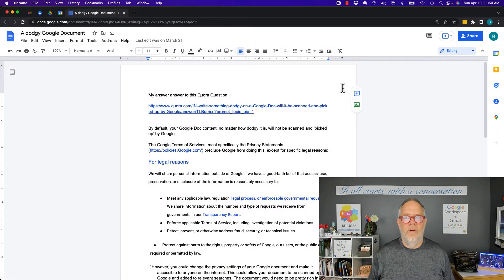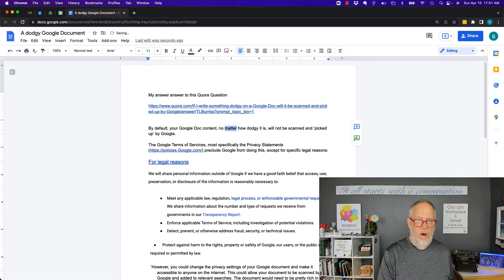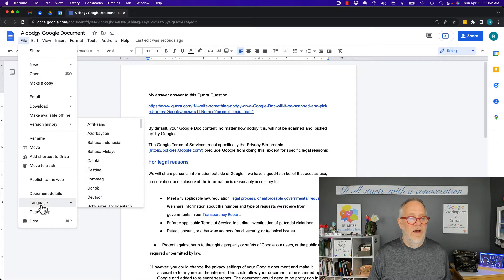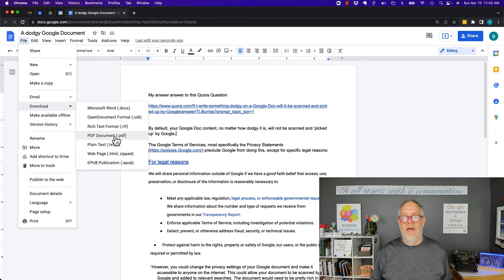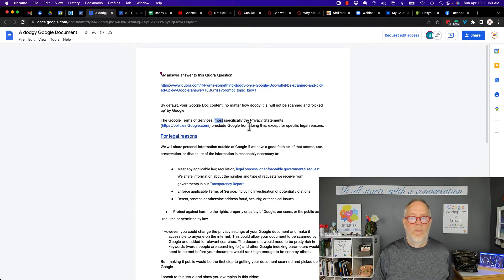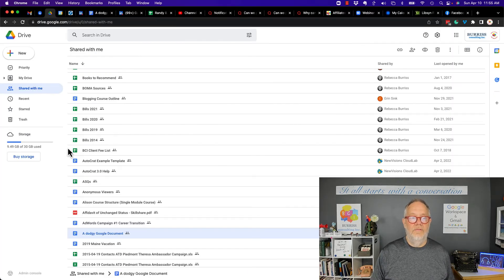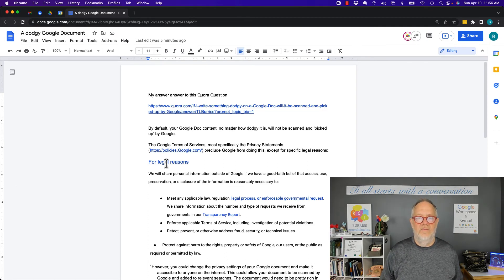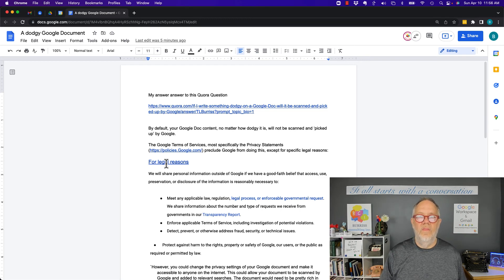Why am I not able to edit my own Google Document with Gmail or Google Workspace?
There are only two ways I have found that this could happen.